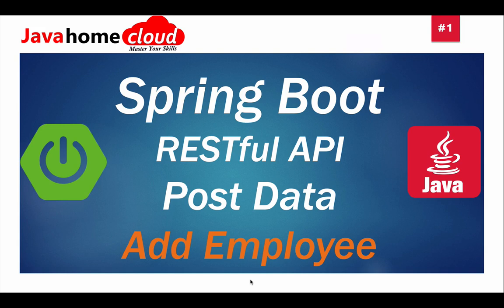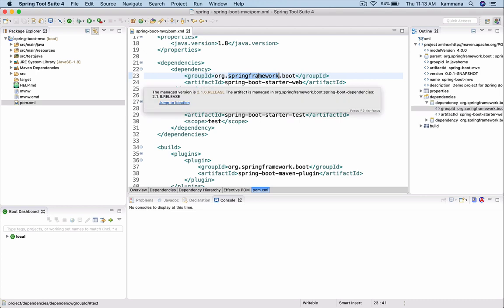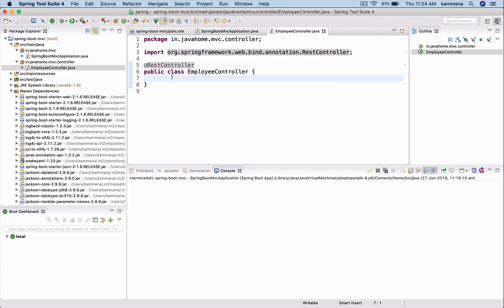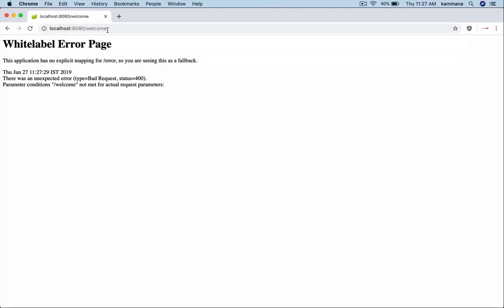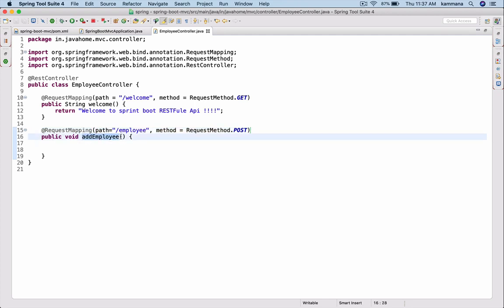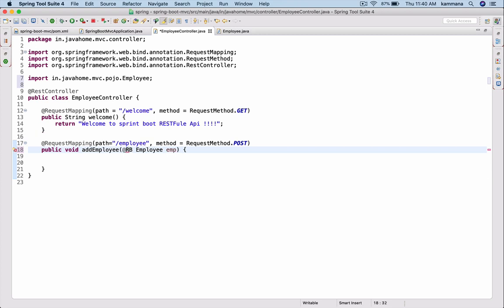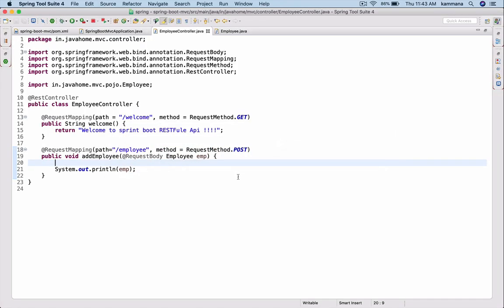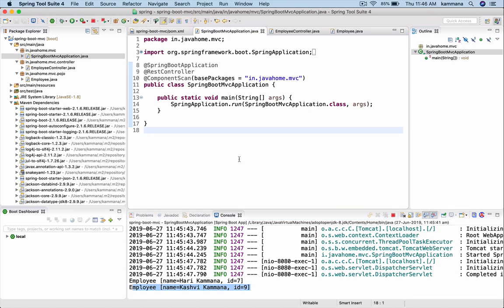Spring Boot | Spring Boot RESTful Web Services | Restful API | Spring Boot tutorial | Java Home